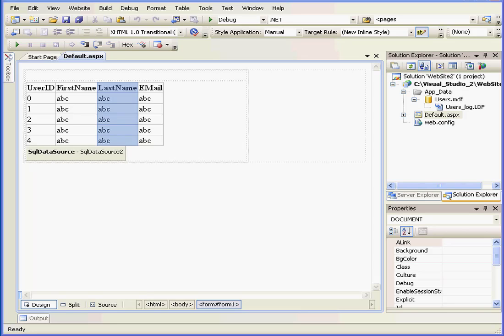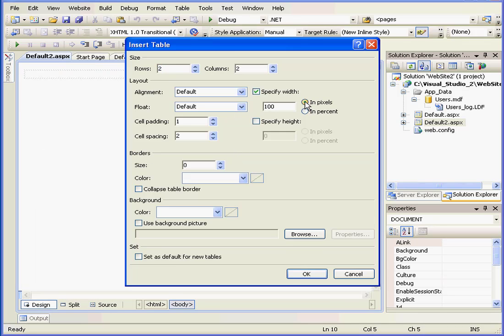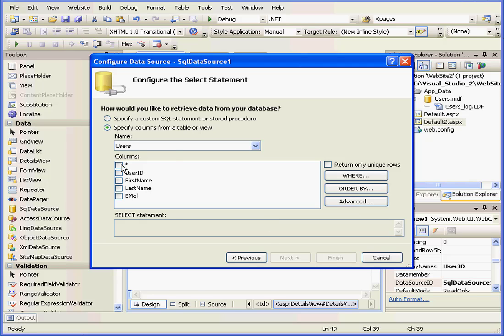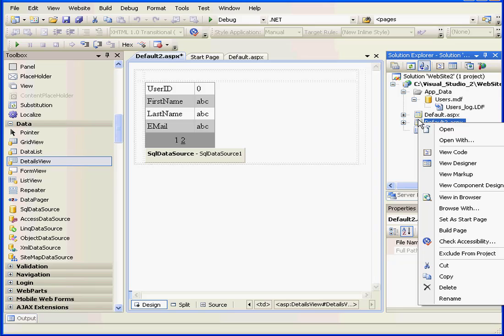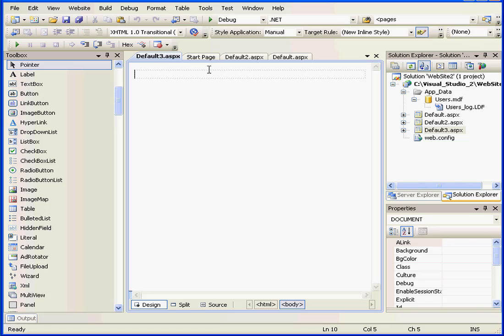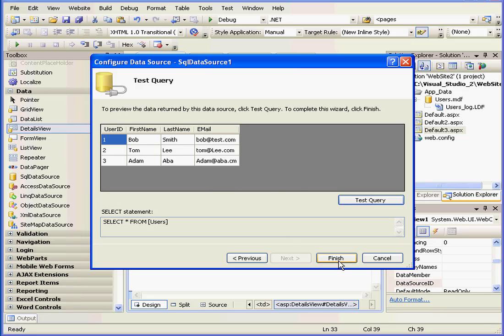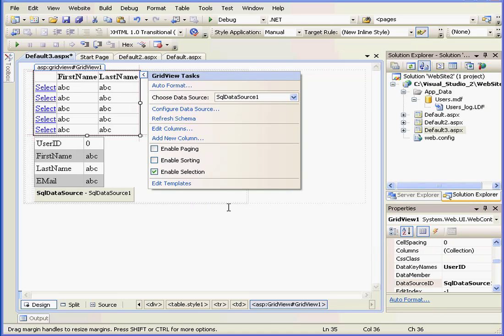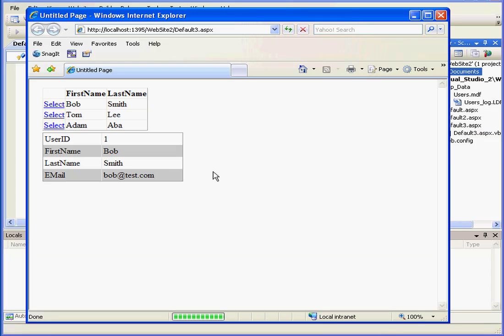V2 26 VISUAL BASIC 2008 Tutorial Details View